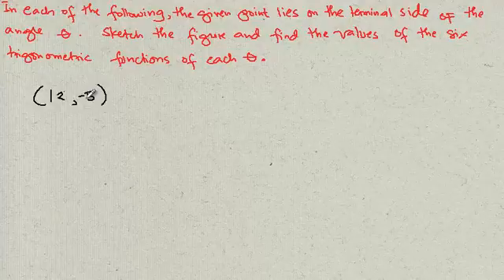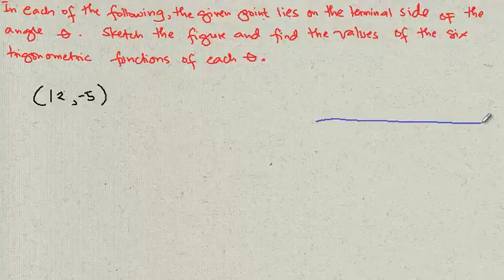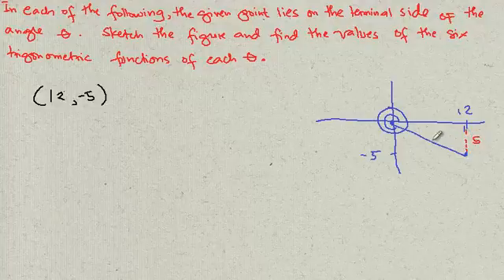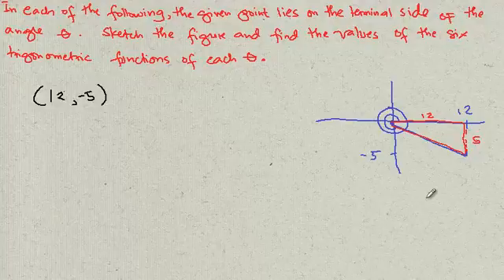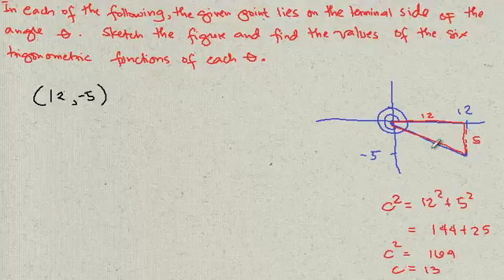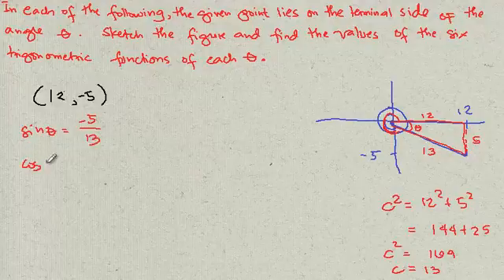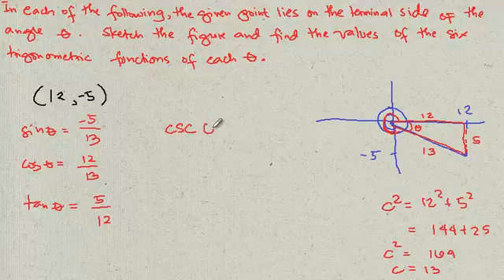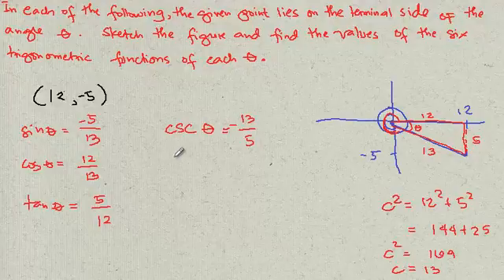2_2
Find the 6 Trigonometric Functions given a Terminal Point.